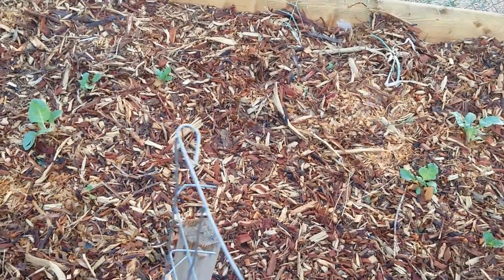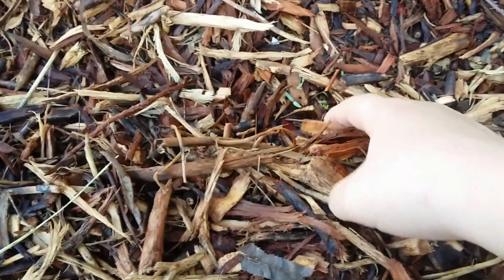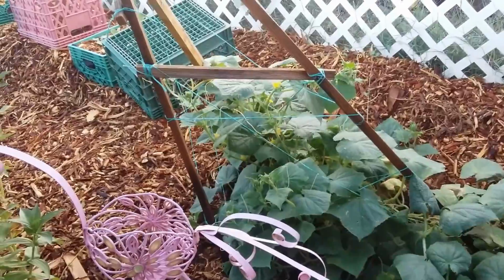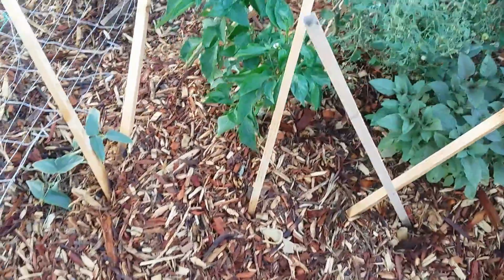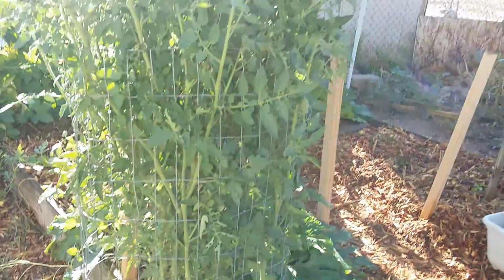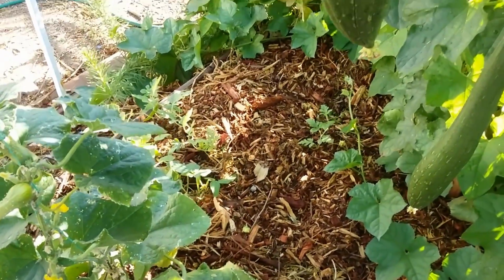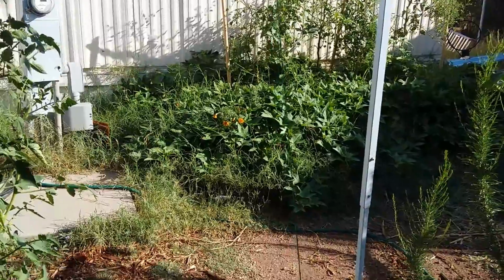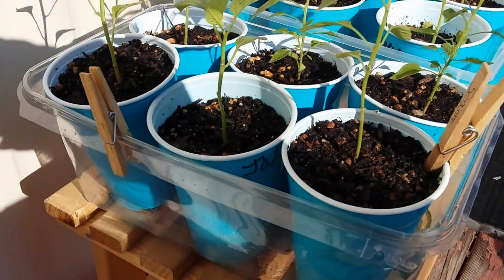Back to Eden garden update and loofahs!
A walk around the house and an update on what's going on. More to come!